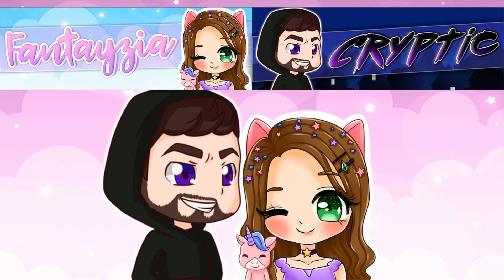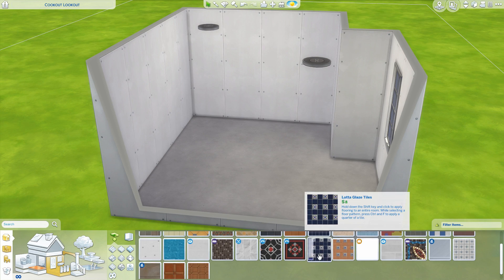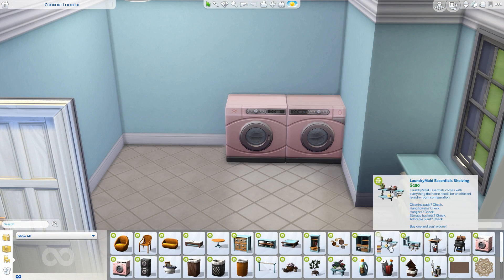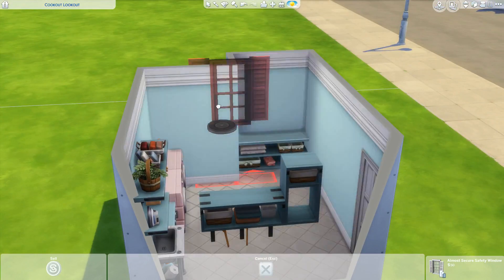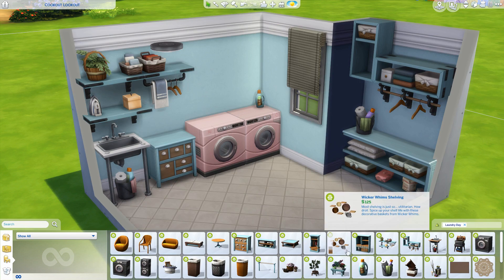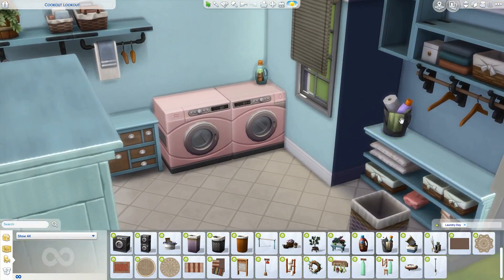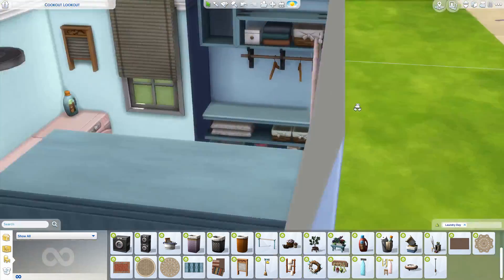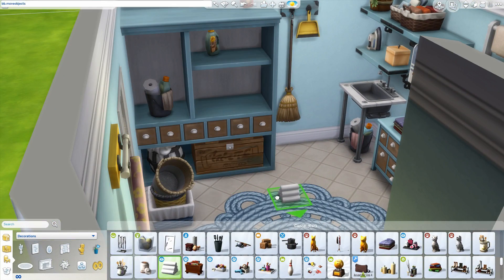PASTEL LAUNDRY ROOM BUILD👚💜 // Laundry Day Stuff | The Sims 4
**OPEN ME**
Hey Fantacorns! Welcome to a pastel laundry room build! Big thanks to EA for early access, its very appreciated.

♡SOCIAL MEDIA♡